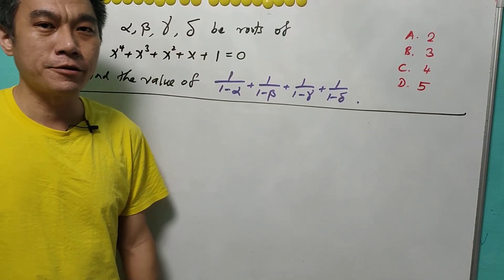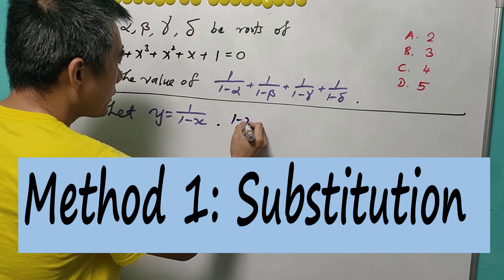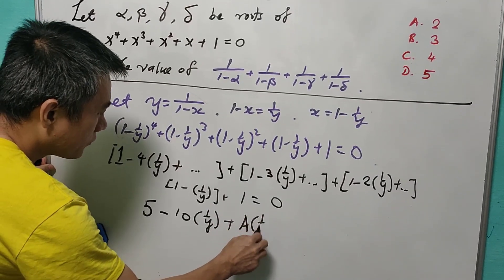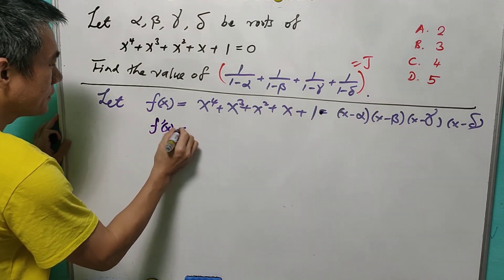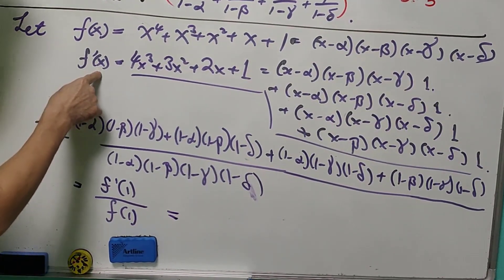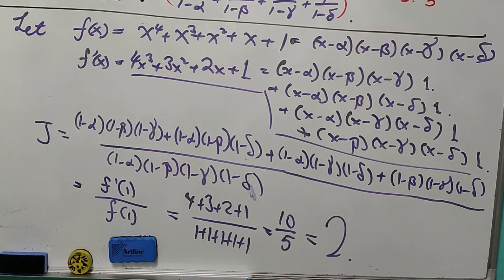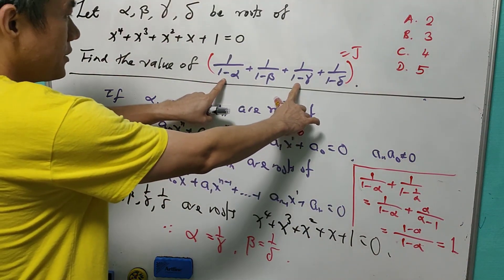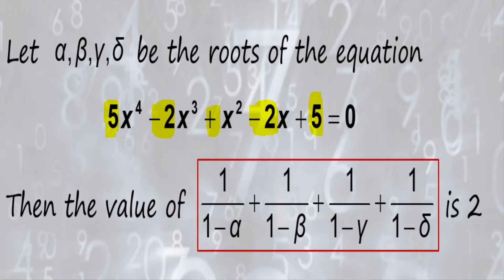math 521 #158: Three different ways to a question (Vieta's formula and Calculus, etc)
We provide three different ways to this interesting question and make some extension.